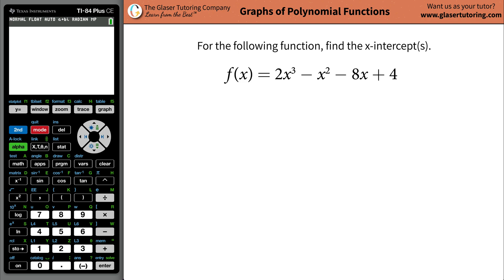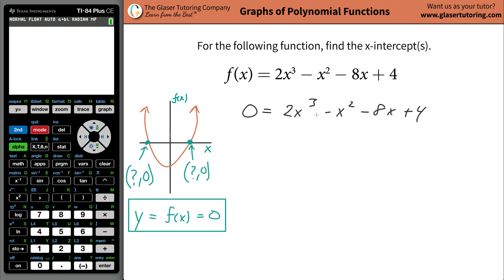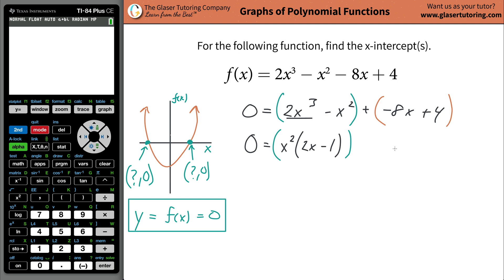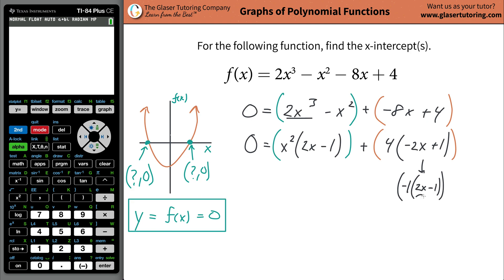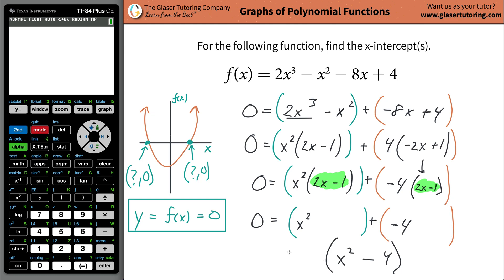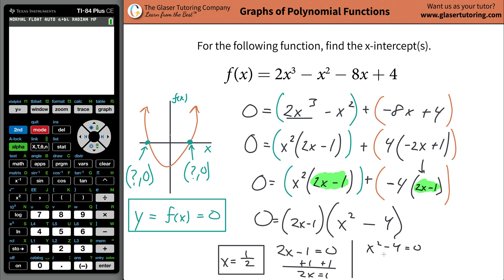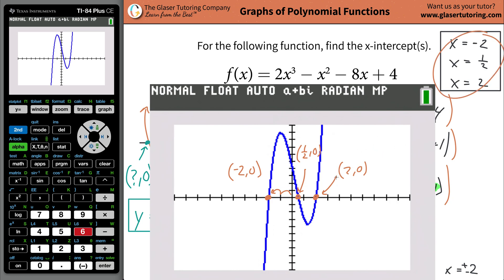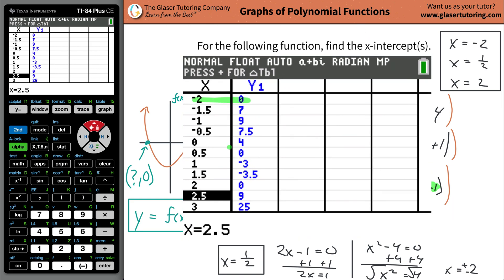How to find the x intercepts of a function | f(x) = 2x^3 − x^2 − 8x + 4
f(x) = 2x^3 − x^2 − 8x + 4